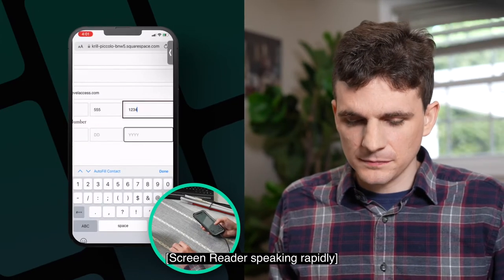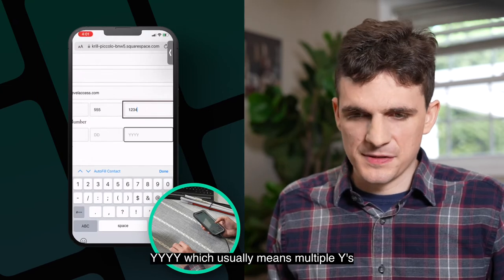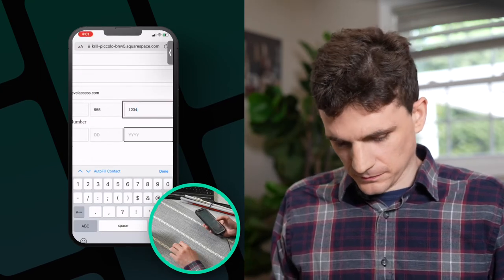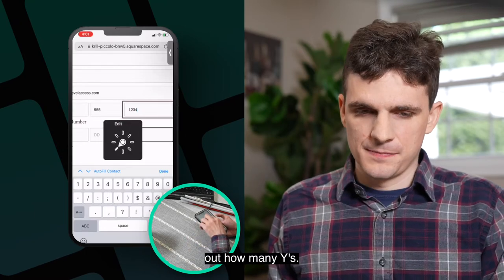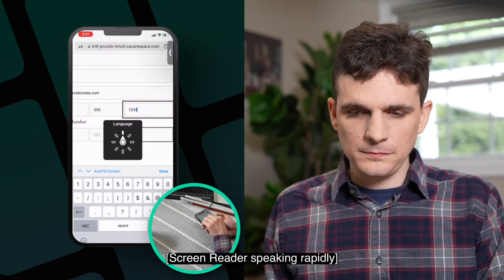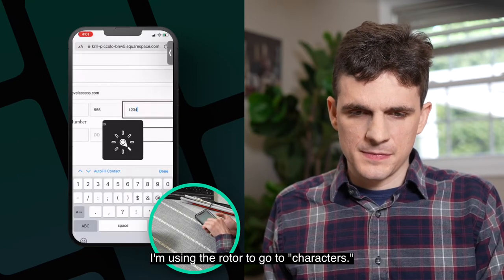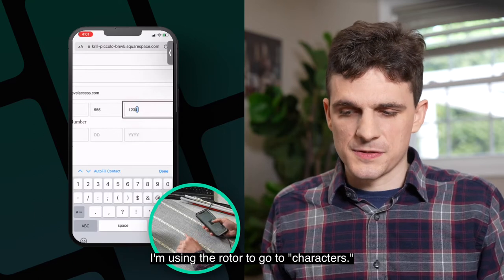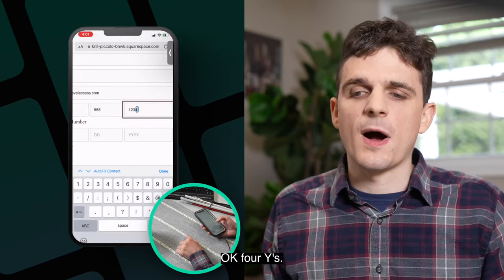Understanding Assistive Technology: Mobile Screen Readers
Mobile Screen Readers are a type of assistive technology that allows people with visual disabilities navigate smart phones and similar technologies through the use of touch-based commands.

However, when you design mobile websites such that they can be used by people with all disabilities, you'll discover a host of improvements you can make, pertaining to issues for users of all backgrounds.